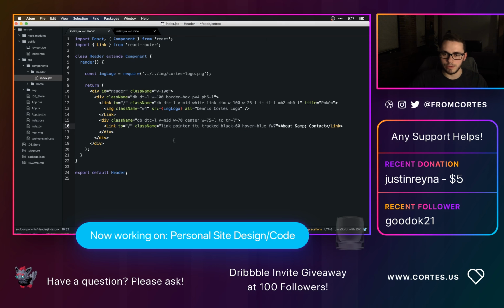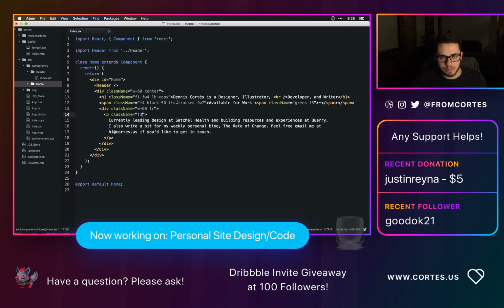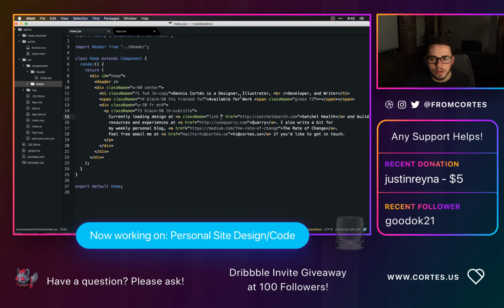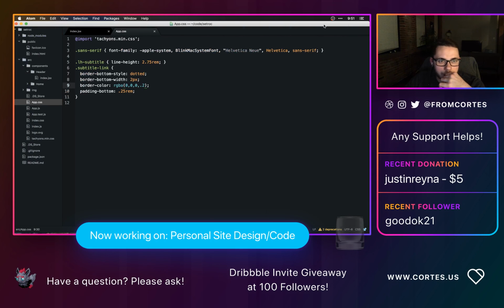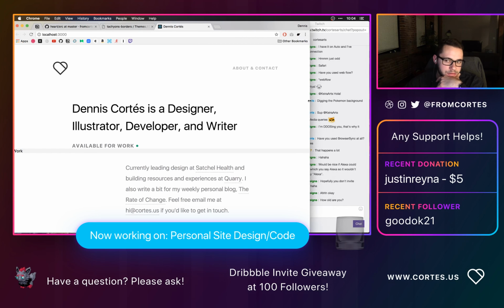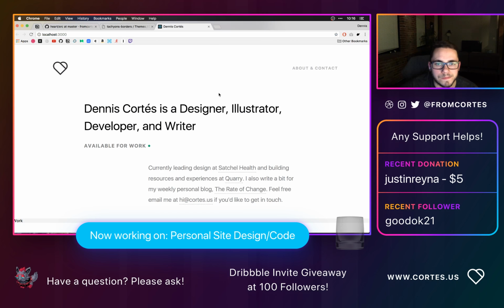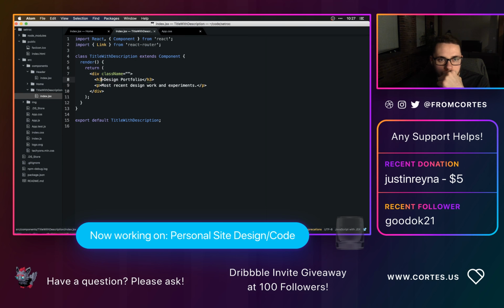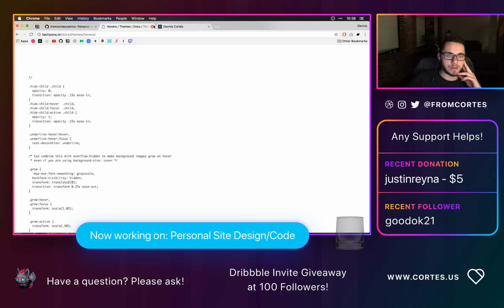Part 2: Coding a Website Live from Scratch! (Twitch Stream #3)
Check out the streams live to come hang out and ask questions! Follow here to know when I'm live

Going to be streaming myself making a personal website from scratch for both Design and Development the next couple days. Hope to see you there!